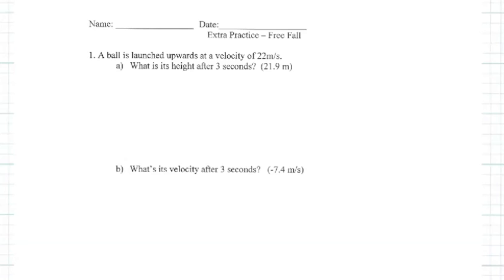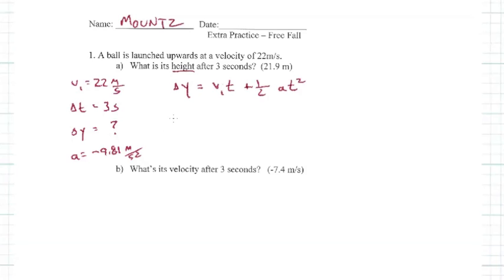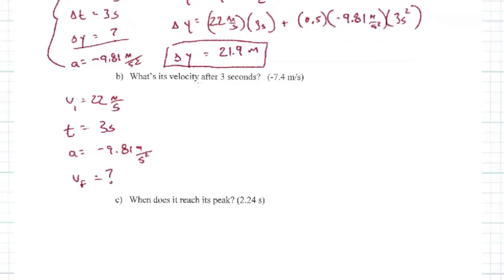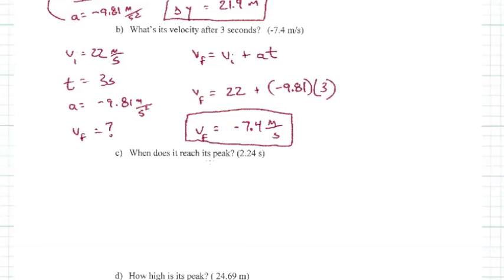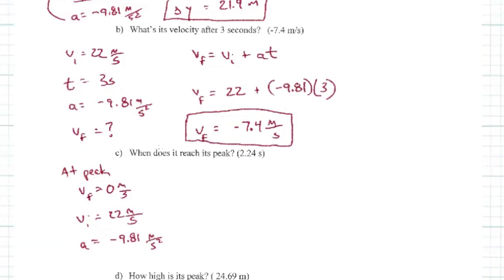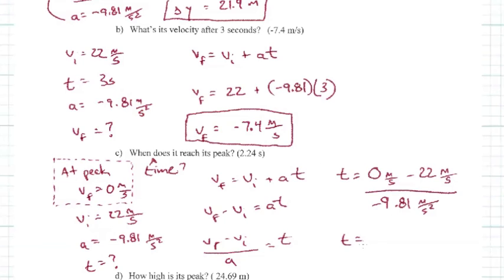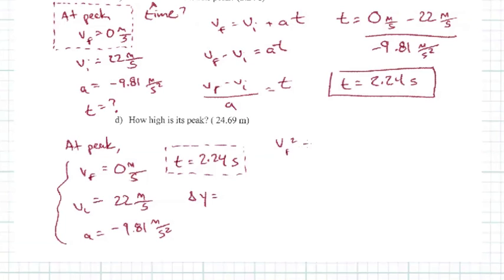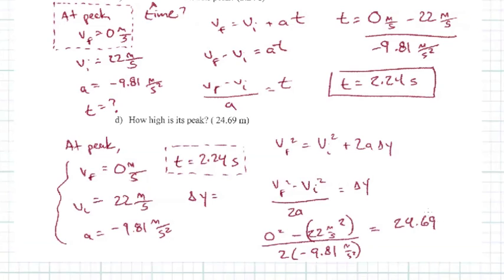Ch 3 Freefall Review Problem 1